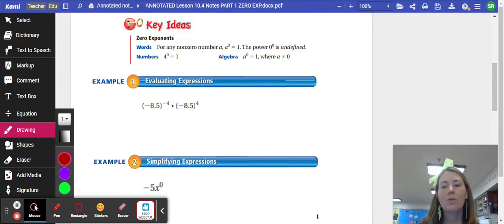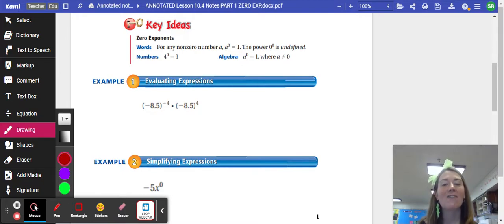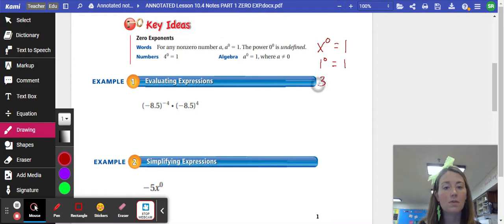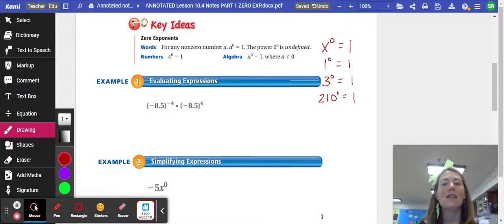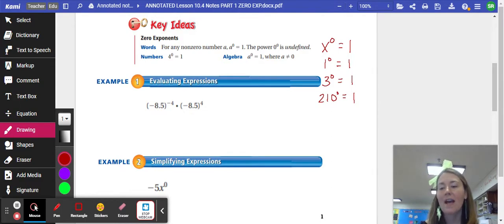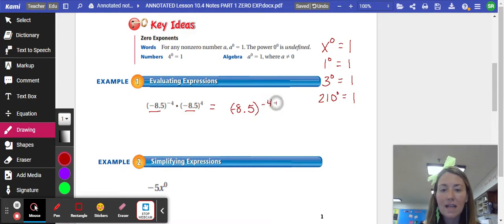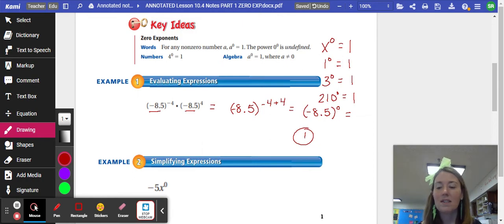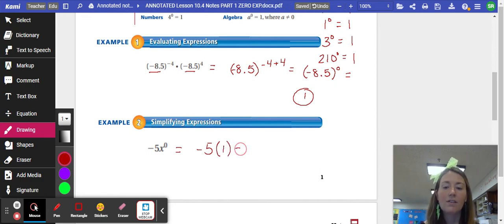ANNOTATED Lesson 10.4 Notes PART 1 ZERO EXP.docx.pdf